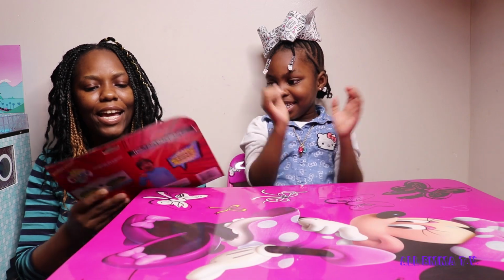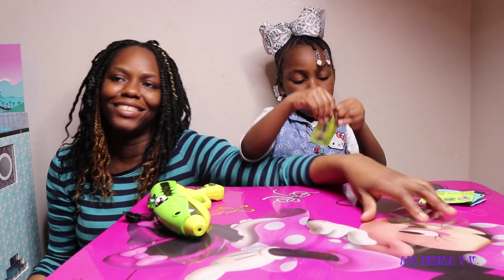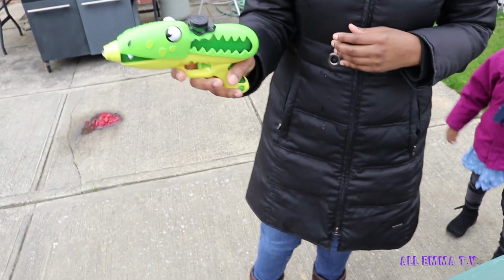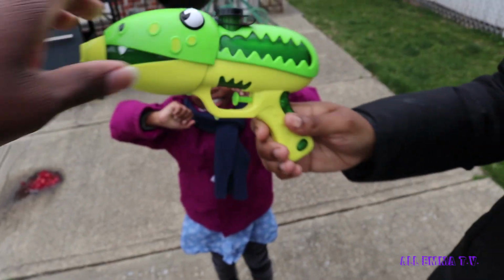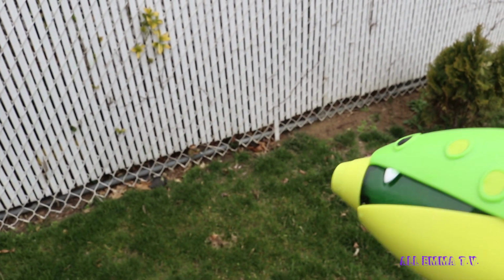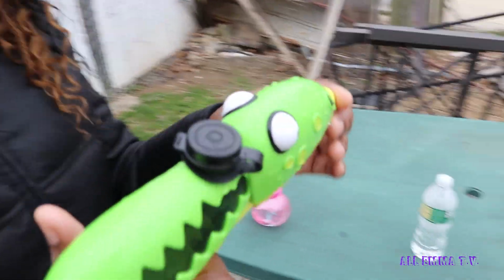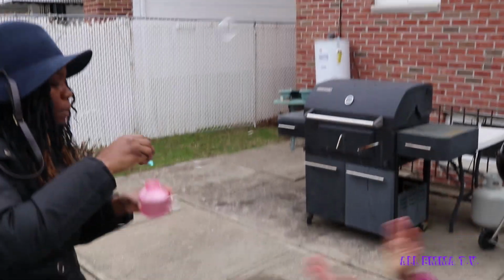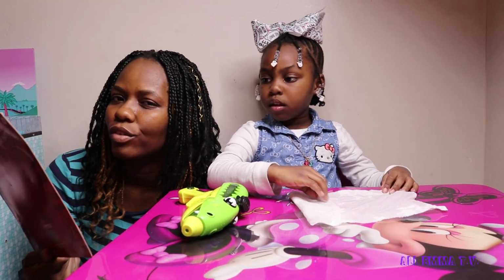RYAN'S WORLD TOYS SLIME BLASTER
Opening and playing with the Ryan's World Slime Blaster. It makes slime instantly.